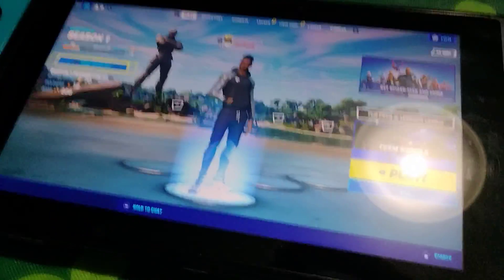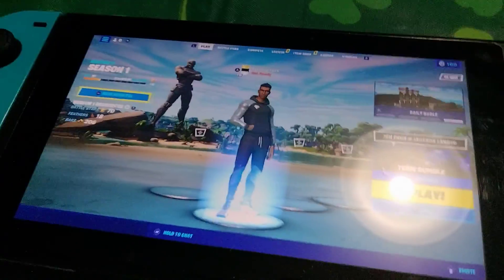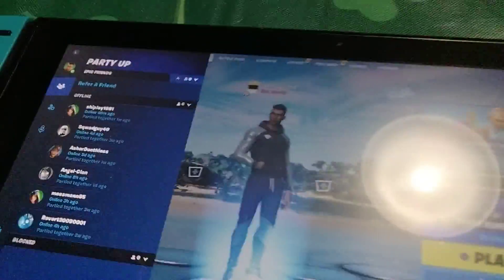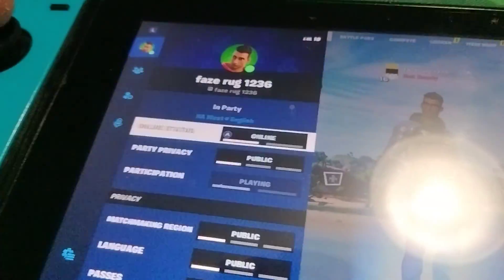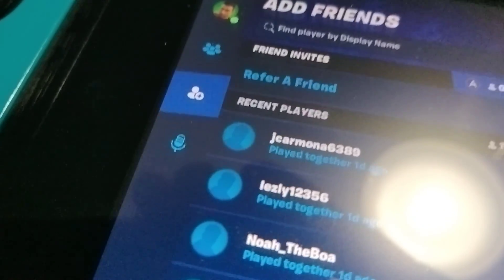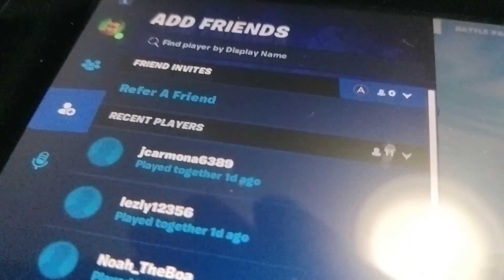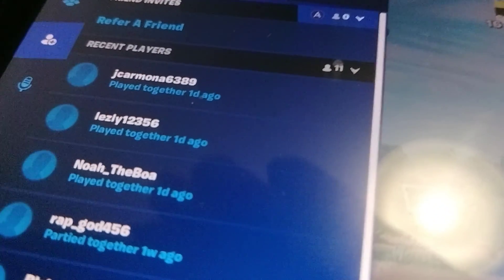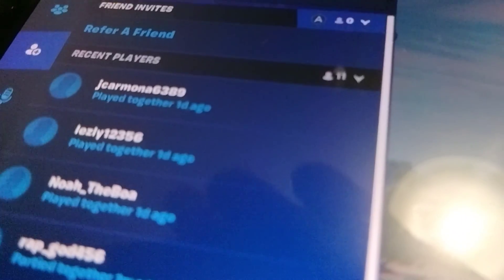HOW TO ACCEPT FRIEND REQUESTS ON FORTNITE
In this short video Jay Sqwadwalks you through how to accept friend requests on Fortnight whether you have a PS4,PS5, a Nintendo switch it's all the same.